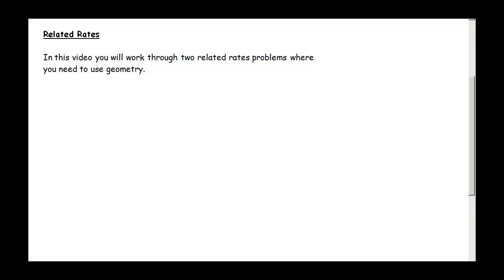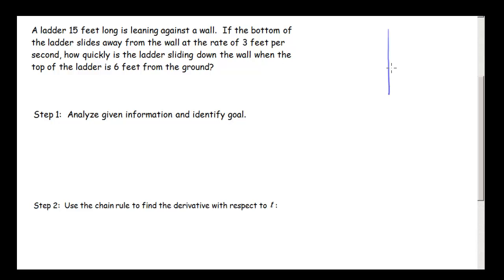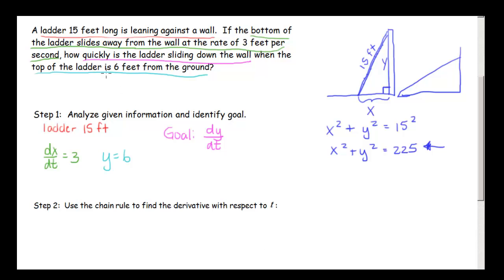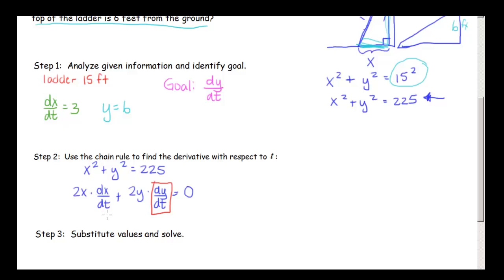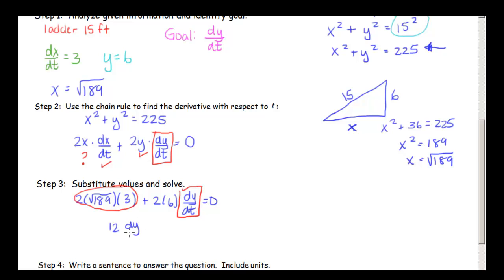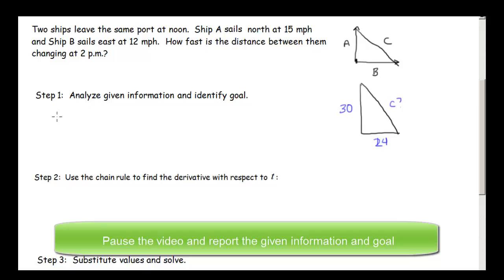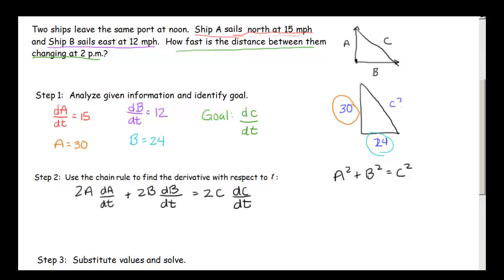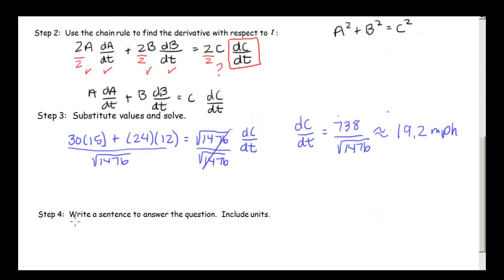Related Rates - Part b (Geometry examples)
Two worked out examples where you have to use the Pythagorean Theorem.